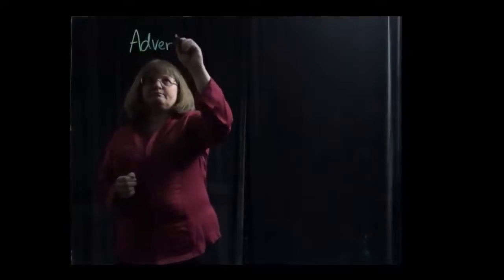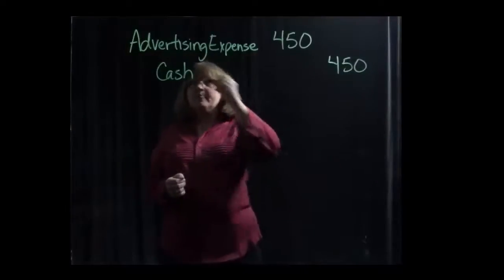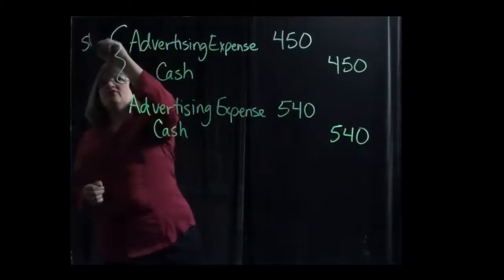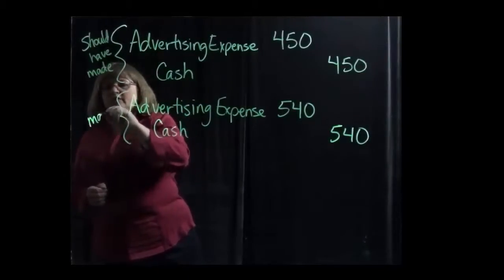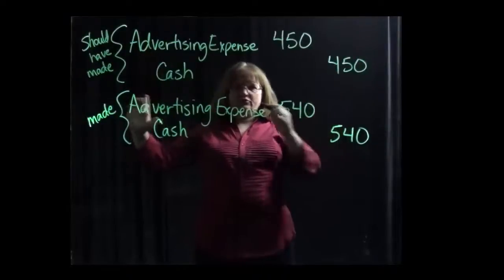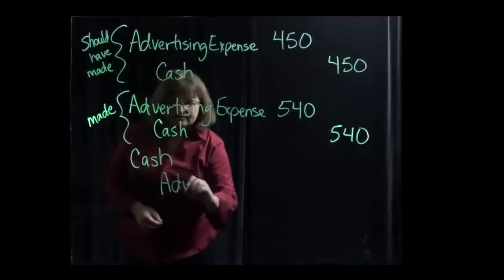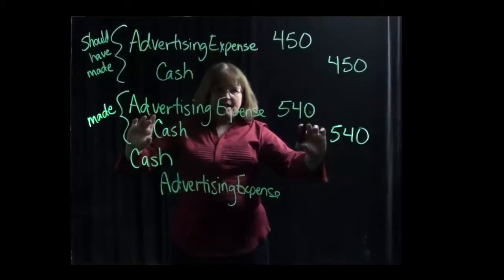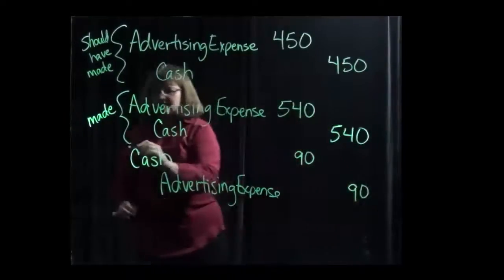DunnIntroFinAcctQZX_CorrectingErrorFromBankRec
Dr. Cheryl Dunn from Grand Valley State University demonstrates an introductory financial accounting problem in which students are required to make a journal entry to correct an error that was discovered during preparation of a bank reconciliation.